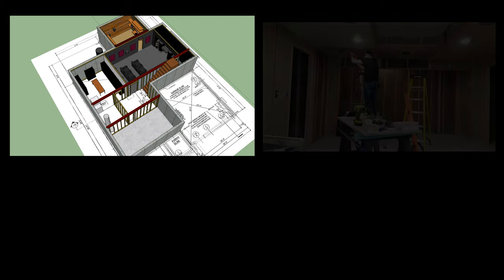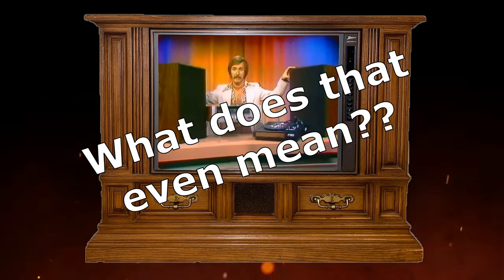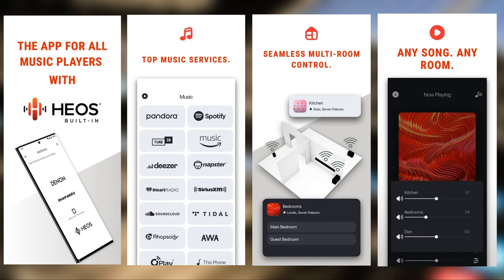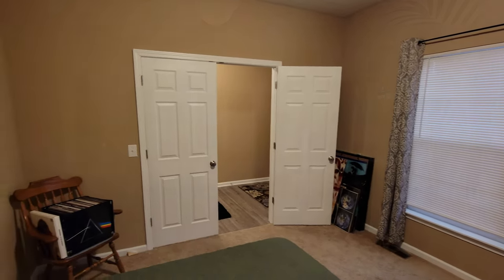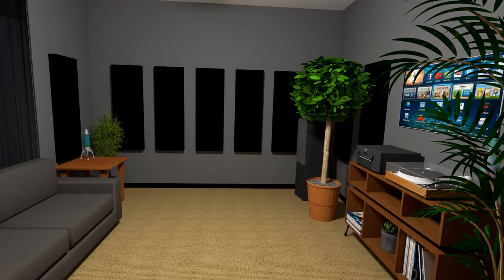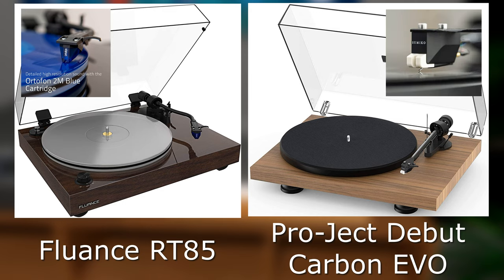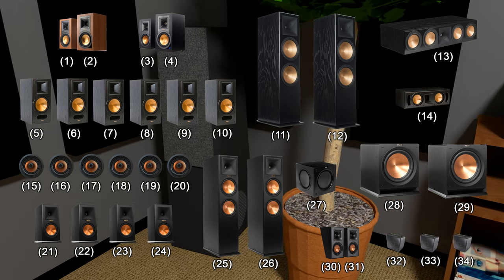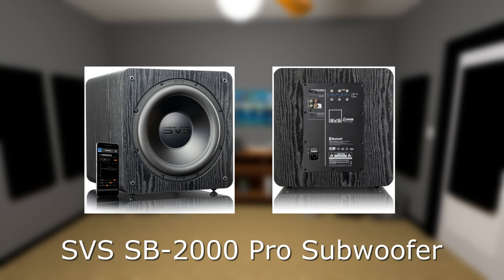Audiophile 2.0 Channel Music Room! Part 1 of my video series. [From scratch design to completion]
Join me as I design and build a 2 channel audiophile music room from a converted den that doubles as a guest room. Planned equipement are listed below.

**UPDATE** If you are following the progress on this project, I am pleased to announce that several exciting changes to the configuration have occured. Instead of going with the Marantz AVR, I have purchased the:

Cocktail Audio X45 ) as the front end and...
Two mono block Nord One NC500MB 500Watt amps from Nord Acoustics

Instead of the SVS Ultra Towers I have pre-ordered a pair of Philharmonic Audio BMR Towers in Piano Black

Items showcased in the video are:
SVS Ultra Tower Speaker - Each (Piano Gloss Black)
SVS Ultra Tower Speakers - Pair (Piano Gloss Black)
SVS SB-2000 Pro 550 Watt DSP Controlled 12" Sealed Subwoofer (Piano Black)
Marantz 8K Ultra HD AV Receiver SR5015-7.2 Channel
Fluance RT85 Vinyl Turntable Record Player
Pro-Ject Debut Carbon EVO Audiophile Turntable
Really cool skull

Equipment Lists:

Klipsch Sound:
RF-7 III Tower Speakers - Front Channel
RB-81 II Bookshelf Speakers Side and Rear Surround
CDT-5800-C II 8" In-Ceiling Atmos Speakers (4)

Onkyo TX-RZ50 AV Receiver
Klipsch Sound:
RB-81 II Bookshelf Speakers - Front Channel
RC-52 II Center Channel
RP-150M Side and Rear Surround
CDT-5800-C II 8" In-Ceiling Atmos Speakers (2)
R-112SW Subs (2)